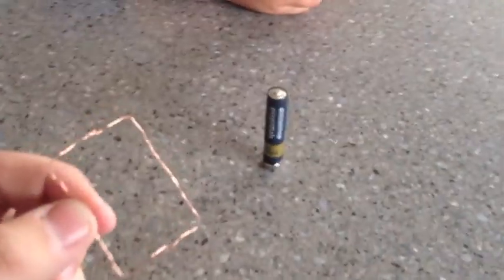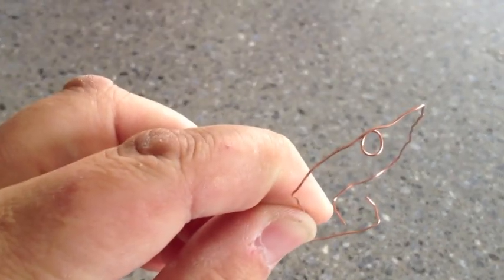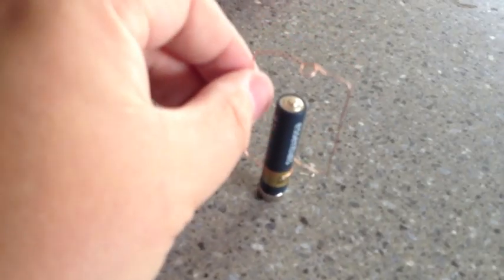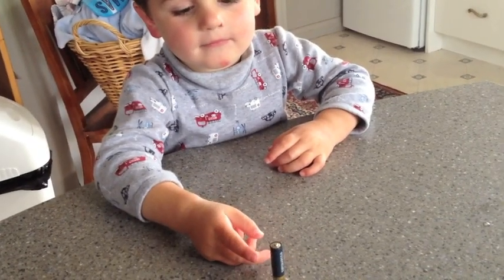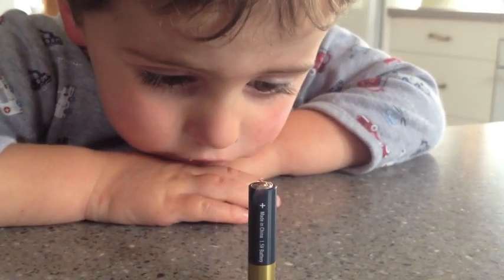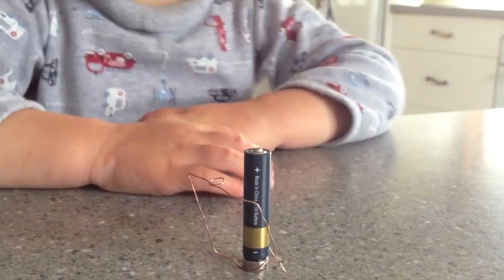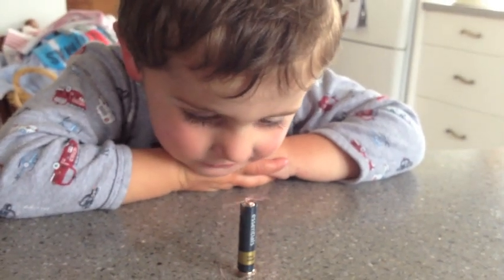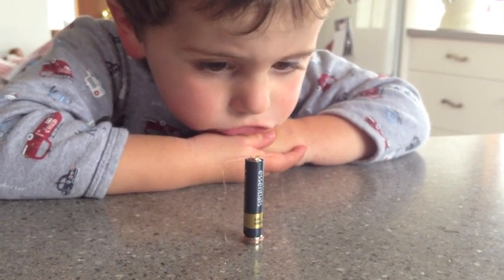Kids Science 1 - Simple Motor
Showing my 2 year old how to construct a simple Homopolar Motor using a AAA battery, a rare earth neodymium magnet and a piece of thin copper wire taken from an old CAT5 cable I had lying around.  Using bigger/thicker wire means the motor moves slower and the battery drains faster.